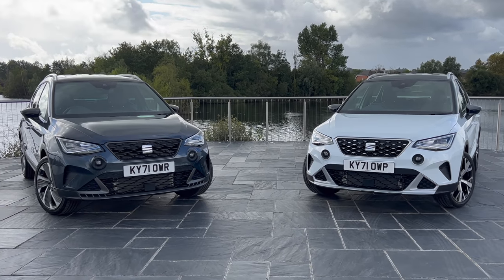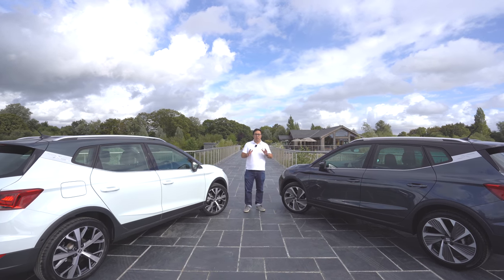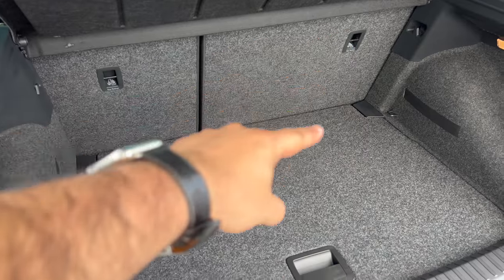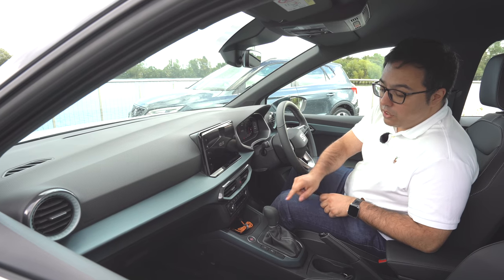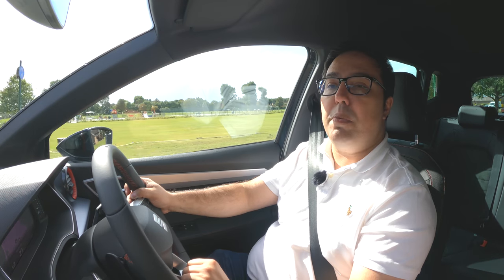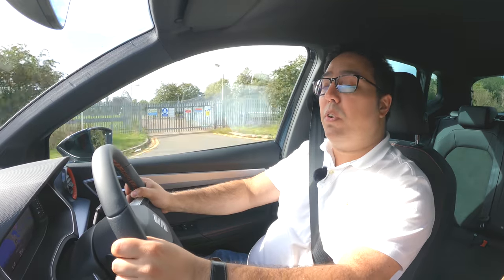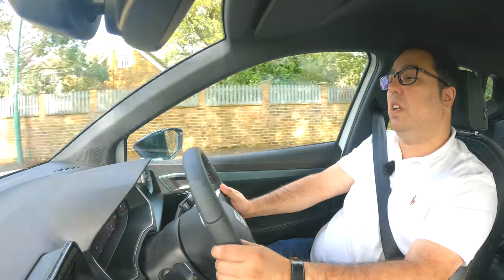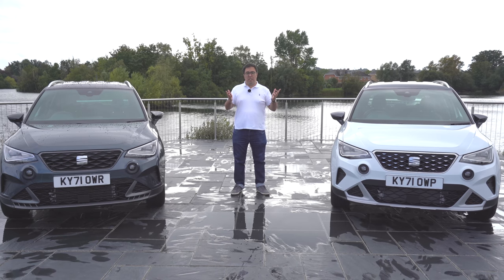2022 SEAT Arona: FR SPORT vs XPERIENCE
In this video we drive the  All New SEAT Arona and compare the 1.0 TSI FR Sport 110PS DSG and 1.0 TSI XPERIENCE Lux 110PS DSG by comparing the design and taking them for a drive.

00:00 Intro
00:21 Exterior Front Design
01:25 Exterior Rear Design
01:44 Rear Boot Space
02:43 Rear Seat Space
03:14 Interior Features & Tech
04:25 Driving the All New SEAT Arona 1.0 TSI FR Sport 110PS DSG
06:24 Driving the All New SEAT Arona 1.0 TSI XPERIENCE Lux 110PS DSG
08:22 Conclusion

@techinthecar on Twitter and Instagram

Shot on:
128GB SanDisk MicroSD Extreme Card
128GB SanDisk MicroSD Extreme Pro Card